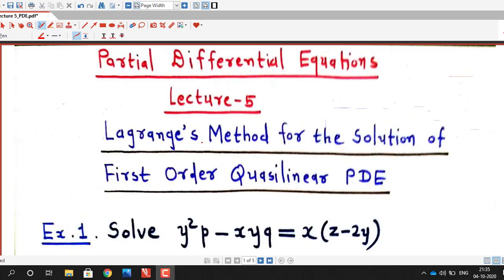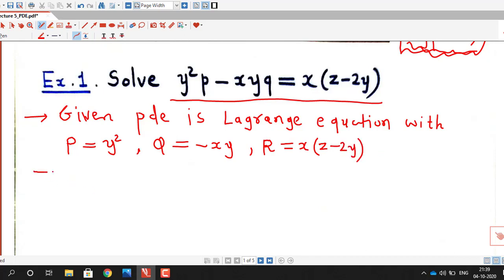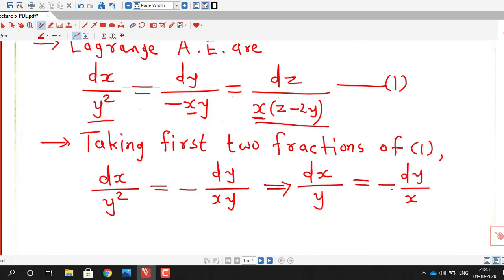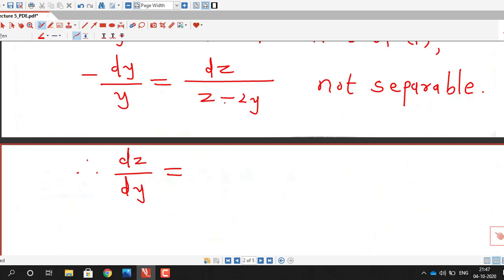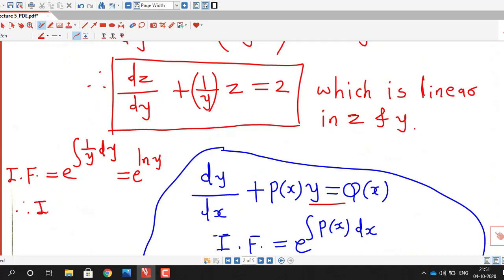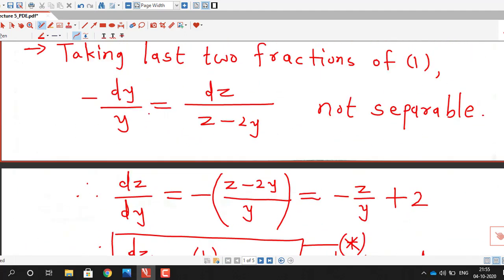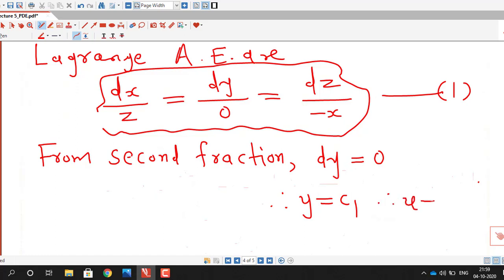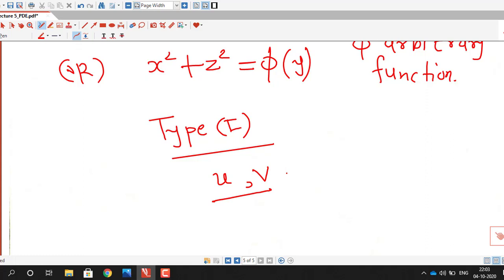Lec5/Partial Differential Equations/Lagrange's Method for Solving Quasilinear PDE(Type-1)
In this lecture, two examples of finding solution of first order quasilinear pde are discussed using Lagrange method.